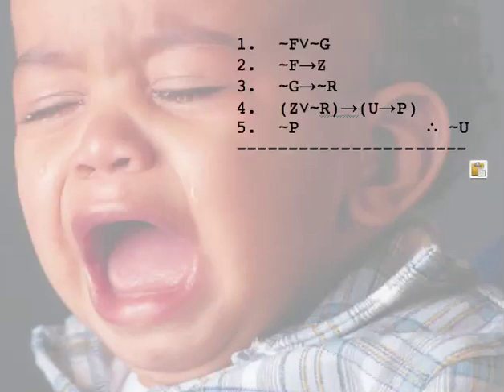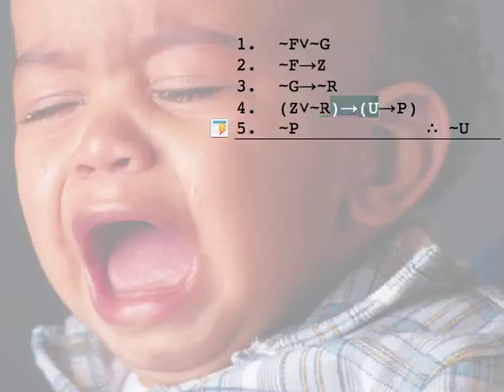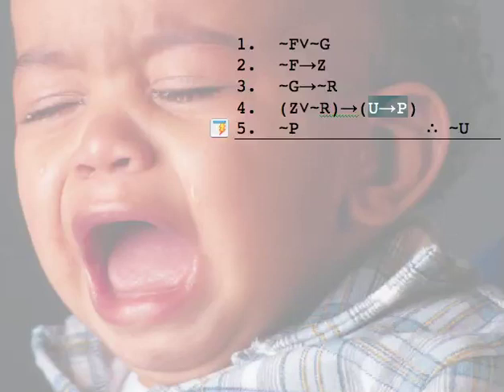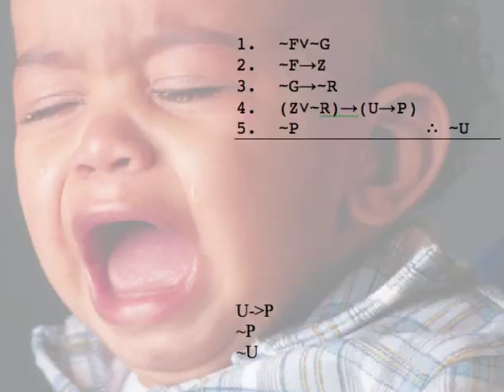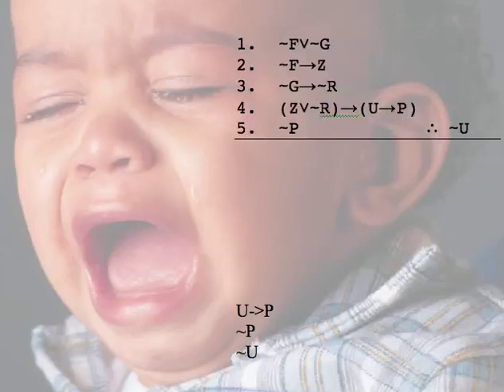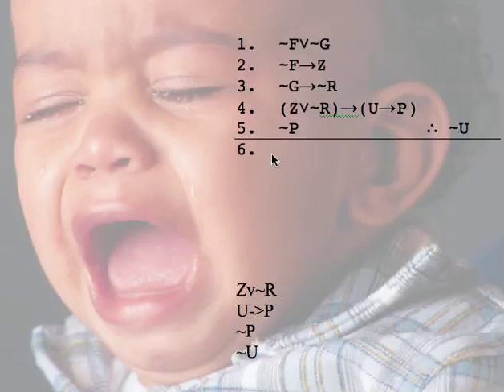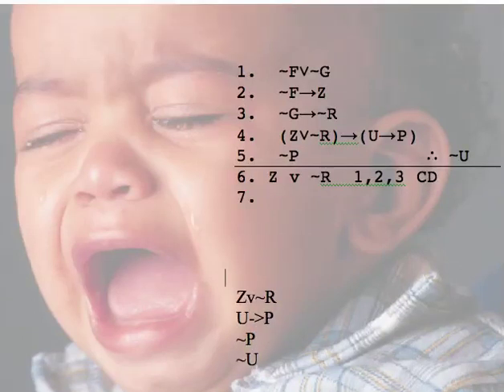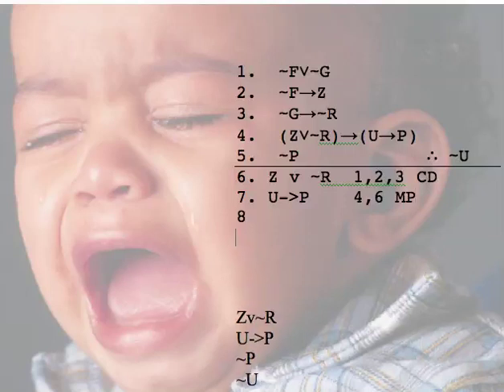Proof Strategies: Working Backward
An example of how to work backward in order to produce a logic proof.